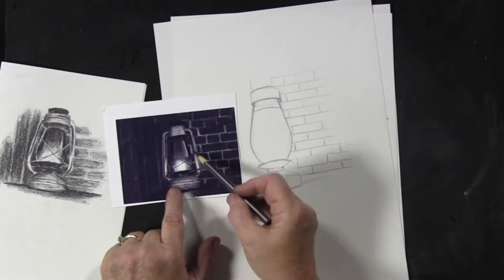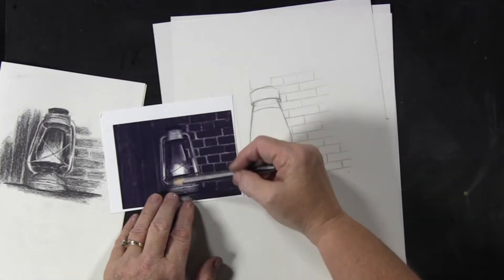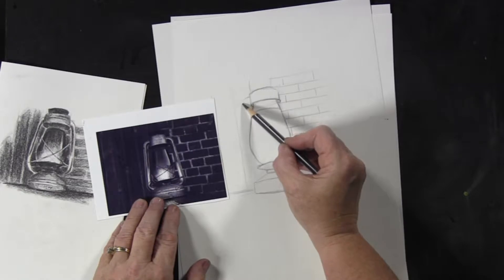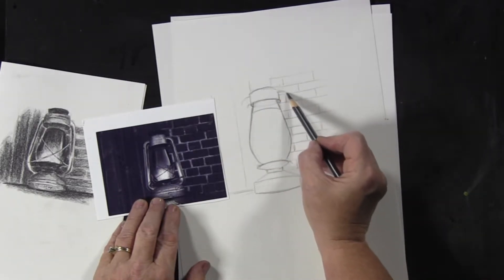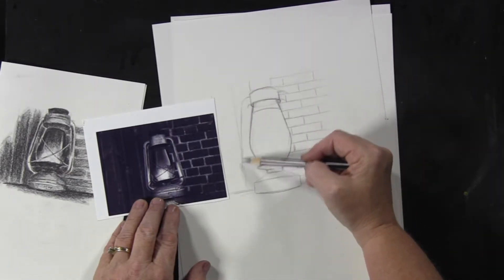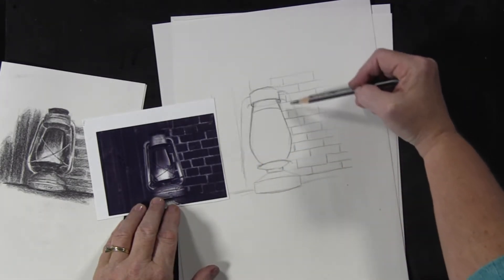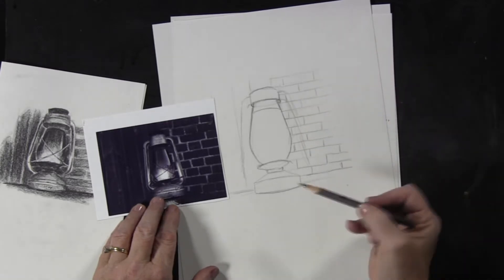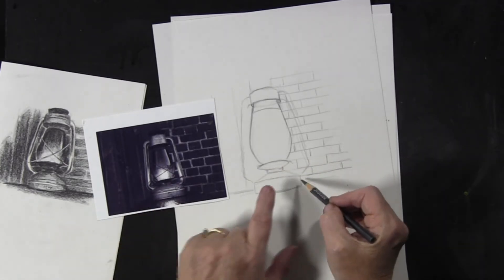Antique Lantern Project Sample